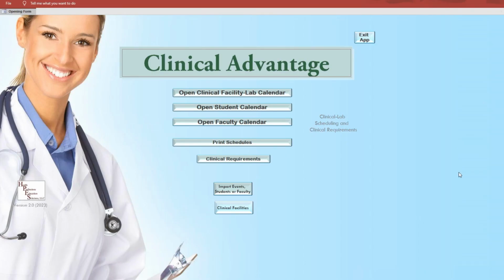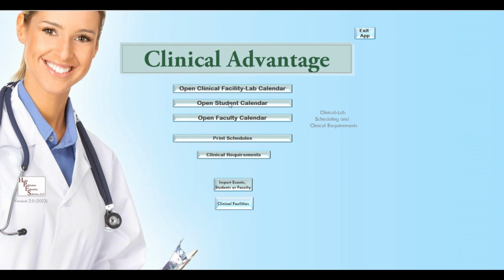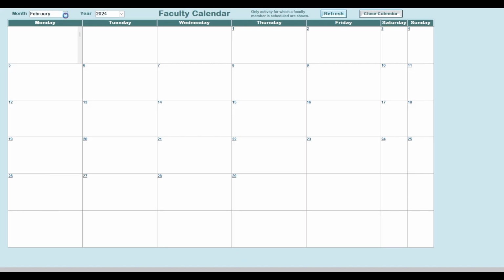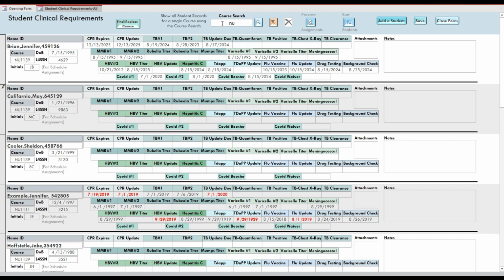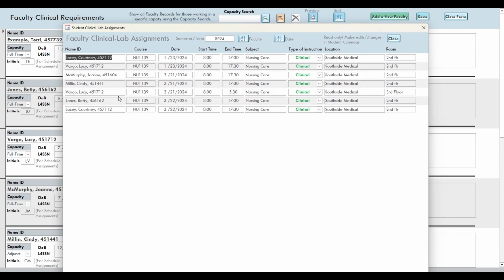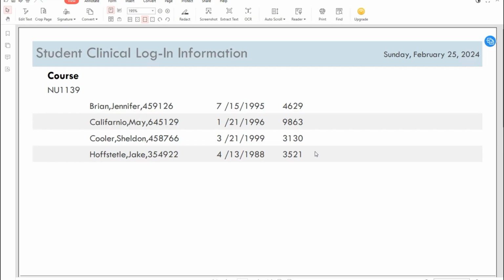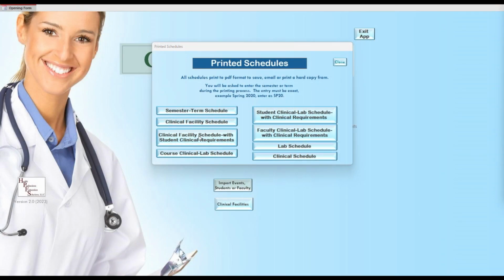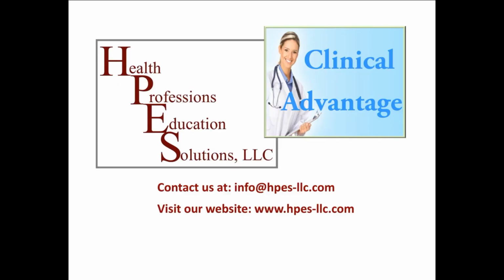Clinical Advantage 2024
A demonstration of Clinical Advantage from Health Professions Education Solutions, LLC.  A software package for managing clinical and lab schedules, student and faculty clinical requirements and more.